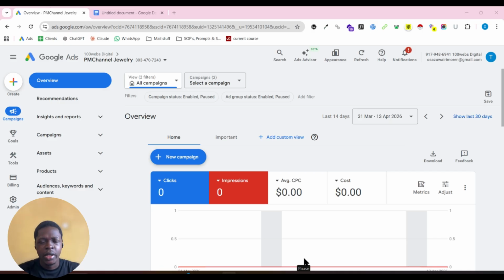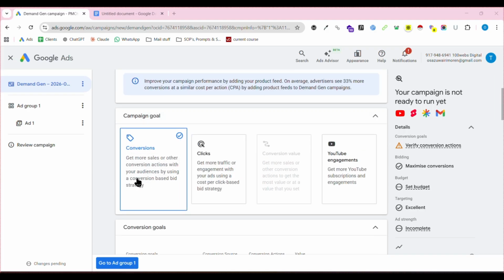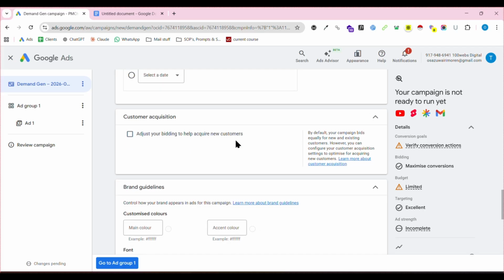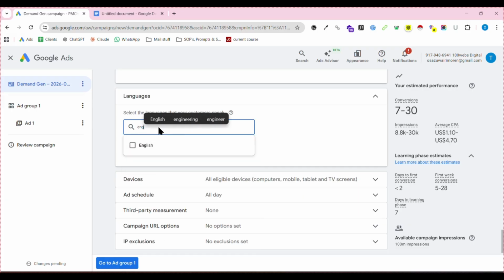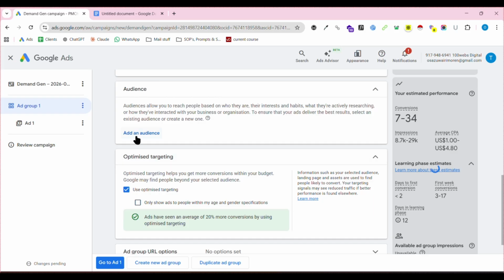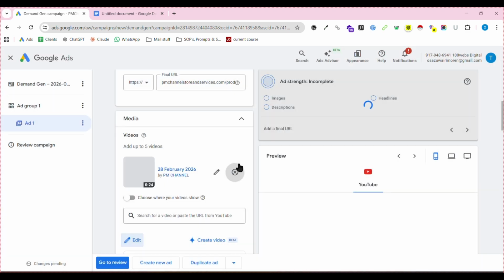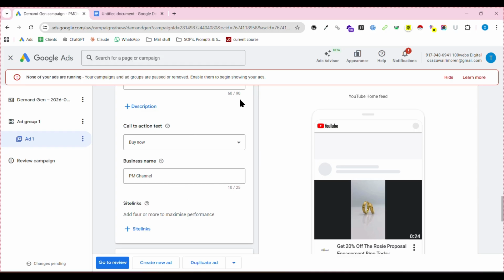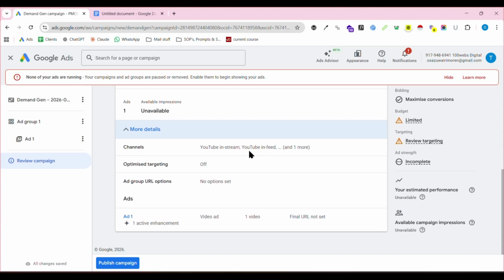How to Run YouTube Ads in Nigeria Step by Step Tutorial for Beginners 2026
Do you need help with your Google Ads?
► Want to learn how to run ads?

Want to learn how to run profitable YouTube ads in Nigeria—even if you’re a complete beginner? In this video, I break down the exact step-by-step process to help you set up and launch your first YouTube Ads campaign using Google Ads.

If you’ve been struggling to get leads, sales, or visibility for your business, this is one of the most powerful traffic sources you can tap into right now.

In this tutorial, I walk you through how to properly create a YouTube Ads campaign from scratch using the Demand Gen campaign type inside Google Ads. This is one of the most effective ways to reach your target audience across YouTube and drive real conversions.

Here’s what we cover:

How to create a new YouTube Ads campaign in Google Ads
Choosing the right campaign objective (Sales vs Leads vs No Guidance)
Why conversion tracking is critical before launching
Setting your campaign budget the right way (daily vs total budget)
Targeting the right location (especially if you're advertising in Nigeria)
Device targeting tips (what to include and what to avoid)
Audience targeting strategies (this is where most people get it wrong)
How to structure your ad groups for better performance
Uploading and selecting the right video creatives
Writing high-converting headlines and descriptions
Choosing the best call-to-action for your campaign
Final campaign review and publishing tips
🎯 Why YouTube Ads Work So Well in Nigeria

YouTube is one of the most underutilized ad platforms in Nigeria right now. While most businesses focus only on Instagram or Facebook ads, YouTube gives you access to a massive audience with lower competition and often cheaper cost per conversion.

But here’s the truth:
👉 Most people fail because they don’t set up their campaigns properly.
👉 Others don’t understand audience targeting or how to structure their ads.

That’s exactly why this tutorial exists—to help you avoid those mistakes and get results faster.

⚠️ Important Tips You Shouldn’t Ignore

Before launching your campaign, make sure:

✔️ Your conversion tracking is properly set up
✔️ Your video is highly relevant to your offer
✔️ Your audience targeting is well researched
✔️ You give Google enough assets (headlines, descriptions, etc.)
✔️ You don’t blindly follow Google’s budget recommendations

These small details can make or break your campaign.

My name is Treasure, and I help businesses generate leads and sales using Google Ads. On this channel, I break down real strategies, tutorials, and insights to help you grow your business with paid traffic.